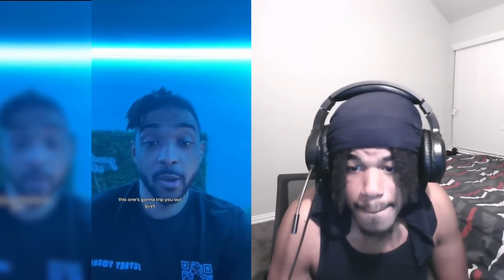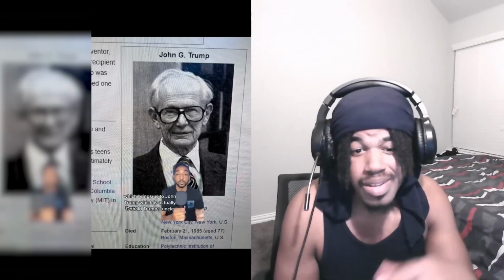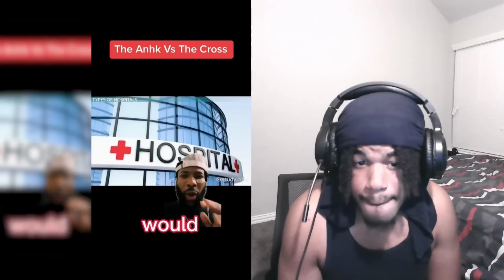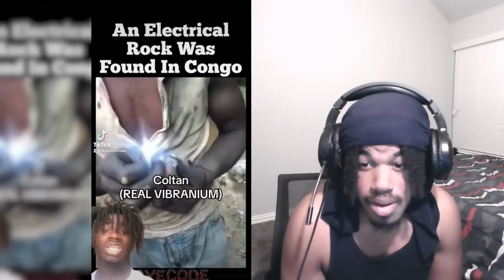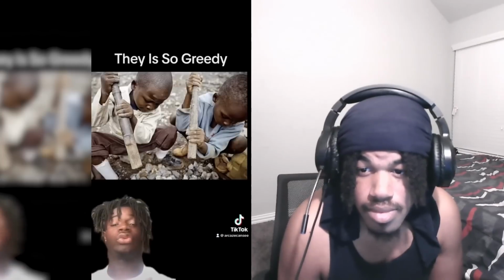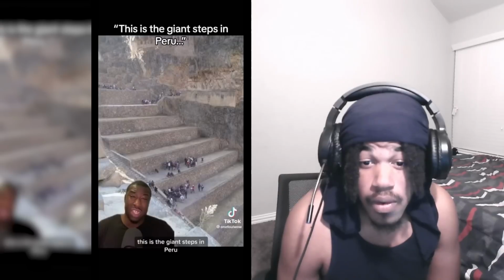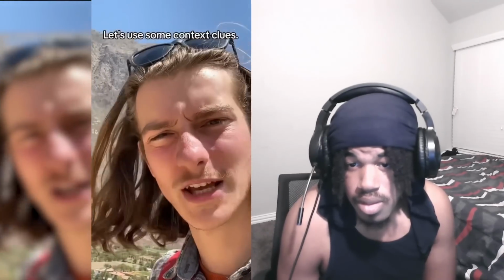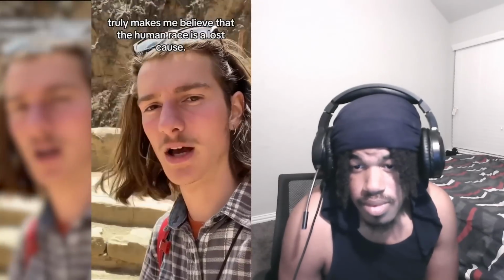CREEPY SPOOKY TIKTOK VIDEOS THAT CAN CHANGE YOUR REALITY THIS IS INSANE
Lil Tay tell the truth